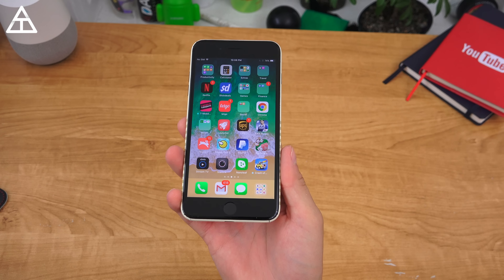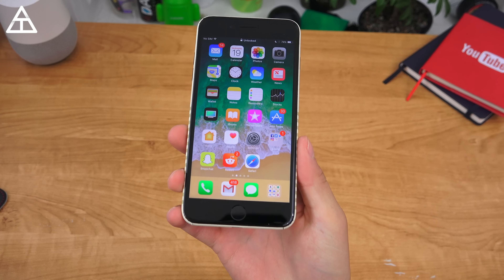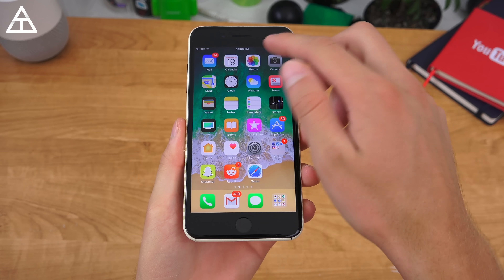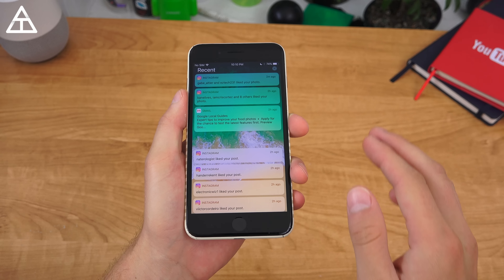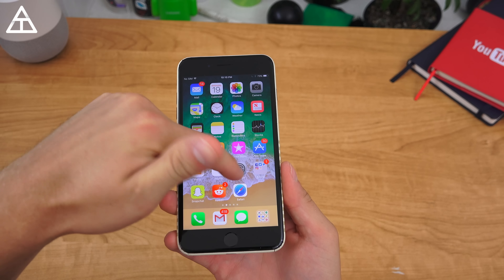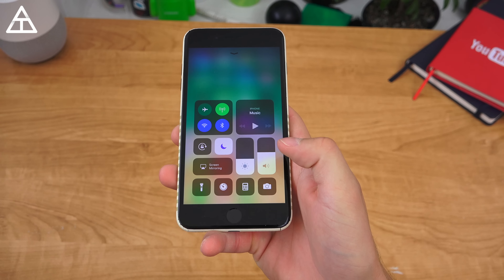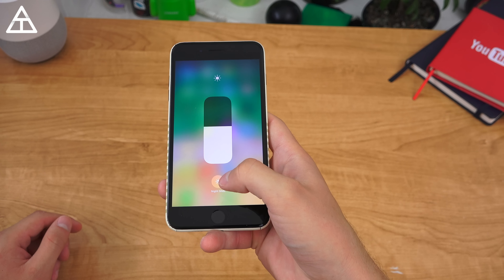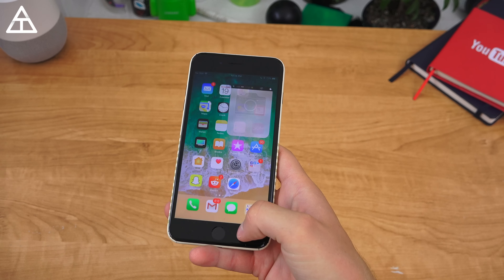Apple iOS 11 Beta Impressions!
The iOS 11 beta is now out to the public and I've installed it on my iPhone 7 Plus! Here's a look at some of the top new features and some of my thoughts on them!